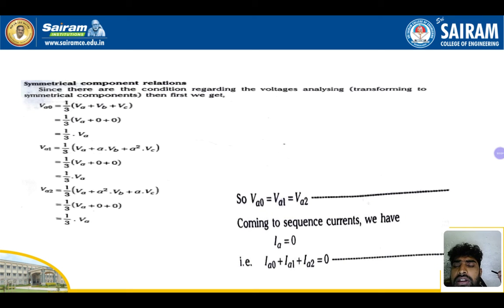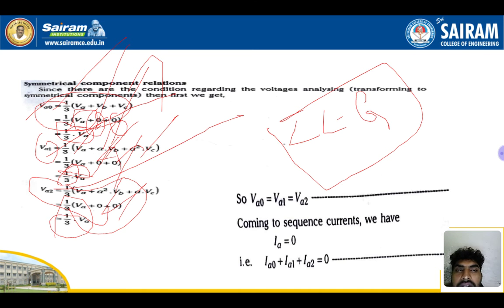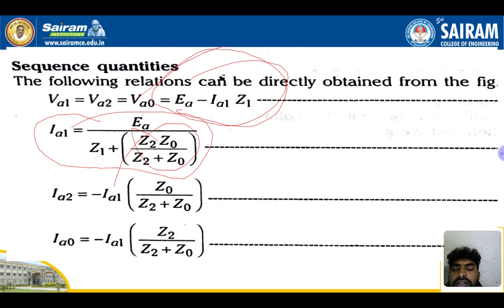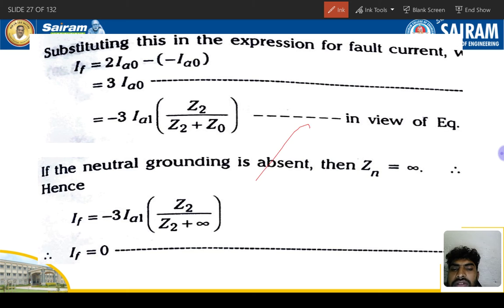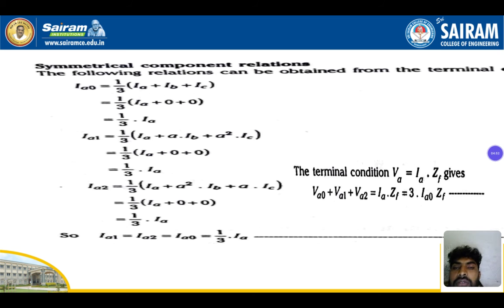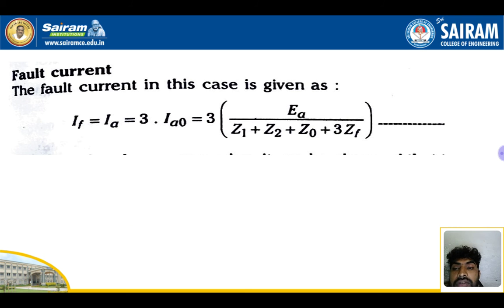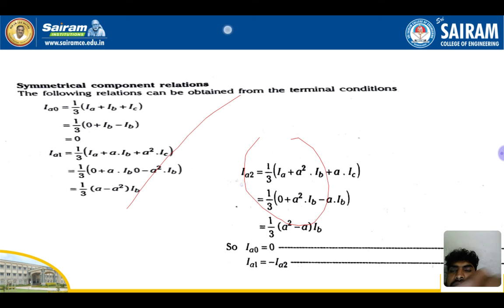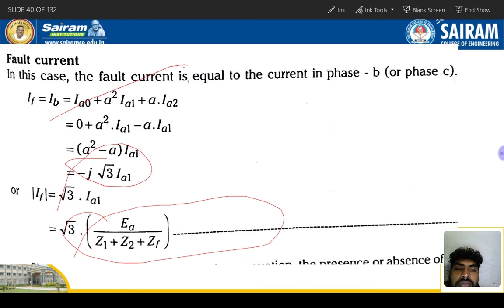Lecture video_17ee62_module_4_LG &LL Faults With impedance_prashanth k